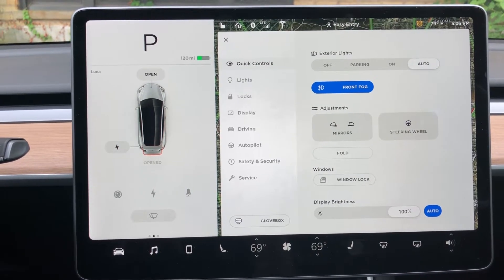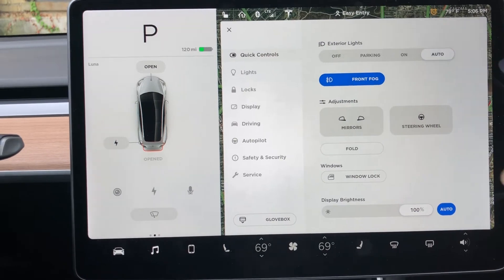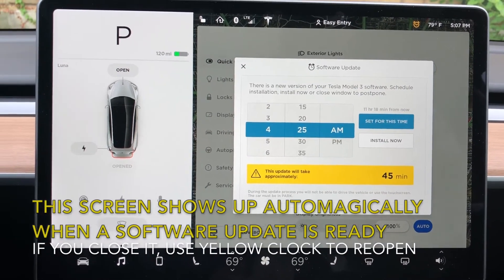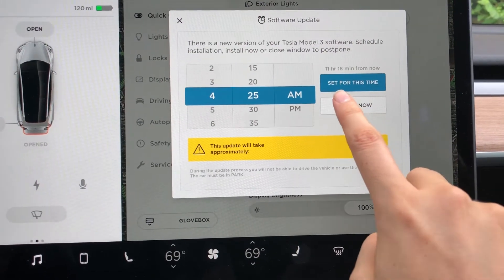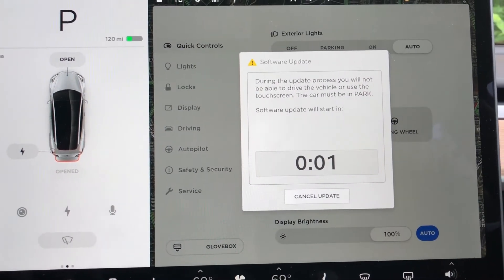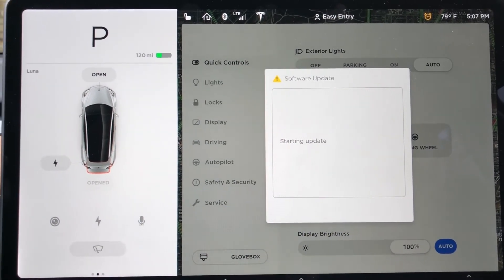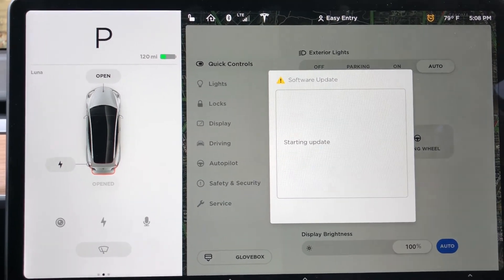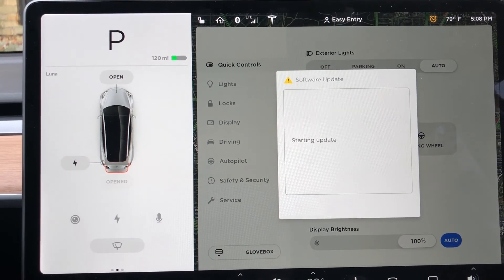HOW DO OVER-THE-AIR SOFTWARE UPDATES WORK? // TESLA MODEL 3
How do you know if a software update is ready for your Tesla? You'll get a notification in the Tesla app and an on-screen prompt in your Tesla. Here's how to schedule the update for a future time and what to expect during the download and install process!

…FOR FILMING…

…SOUND…

…EDITING…